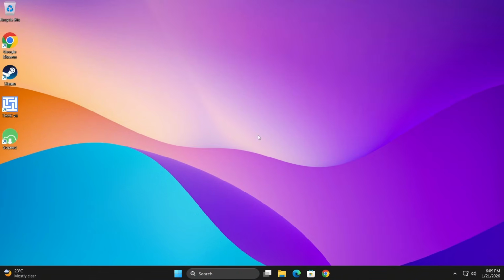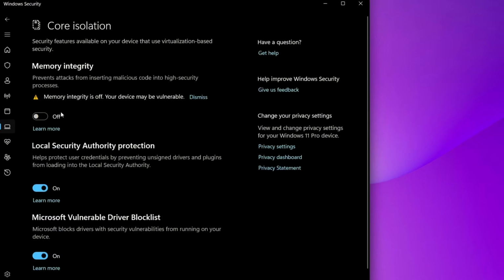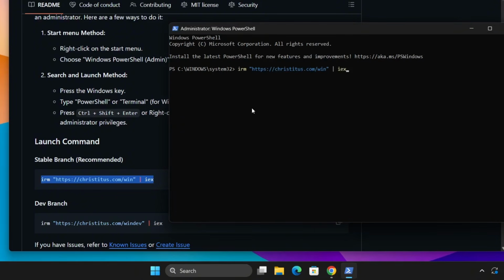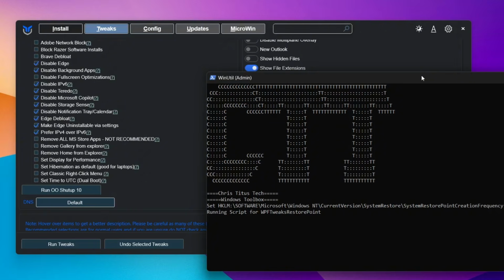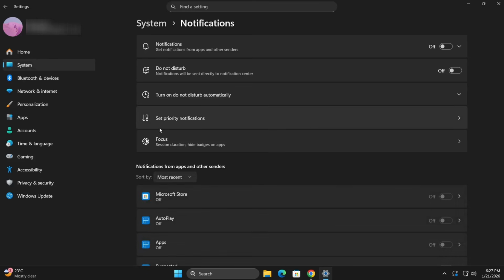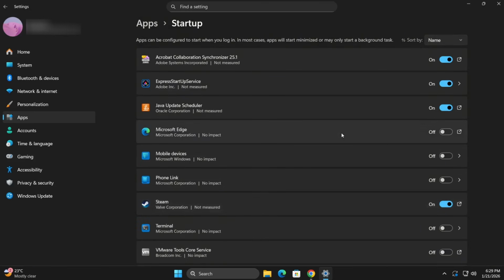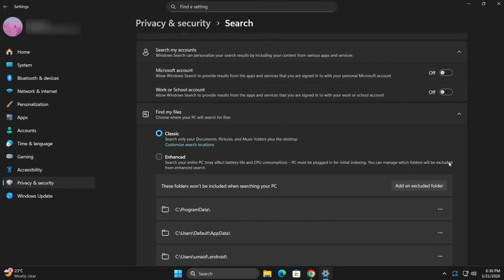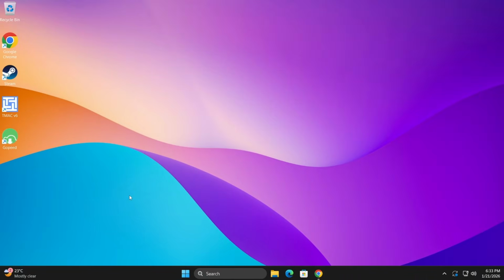Optimize Windows 11 For Best Performance | Best Settings & Tweaks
In this video, you’ll learn how to optimize windows 11 for best performance without upgrading your hardware. I walk you through safe and effective system tweaks to reduce high CPU and RAM usage, disable unnecessary background services, and improve overall responsiveness.

Key Moments:
00:00 Intro
00:30 Create a System Restore Point
01:07 Turn Off Memory Integrity
01:32 Debloat with Chris Titus WinUtil
03:38 Adjust Privacy & System Settings
06:28 Adjust Performance Settings
06:58 Outro

This method is suitable for laptops and desktops and is especially helpful if your system feels slow after updates or during daily use.